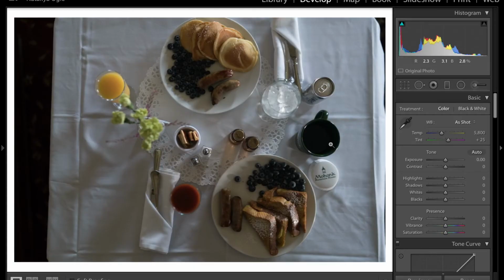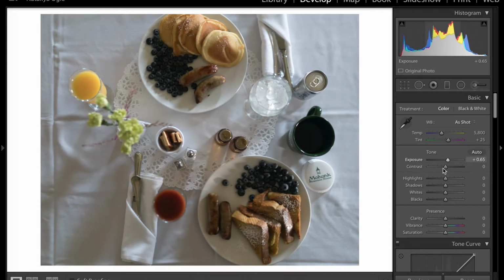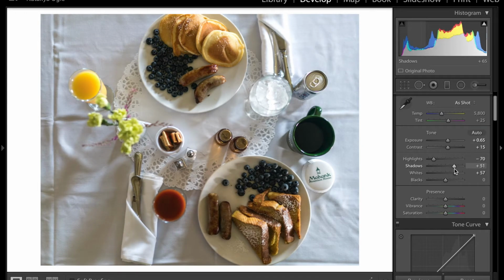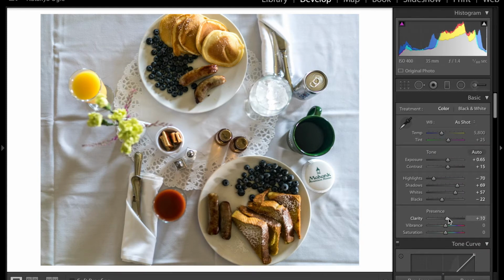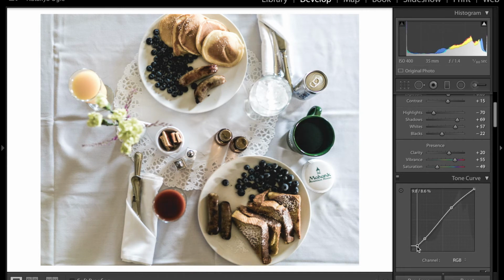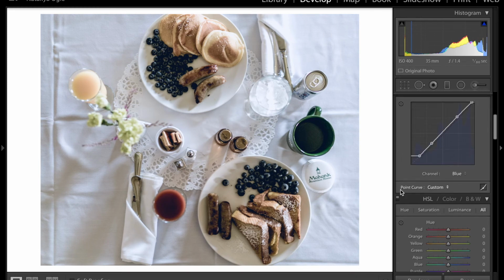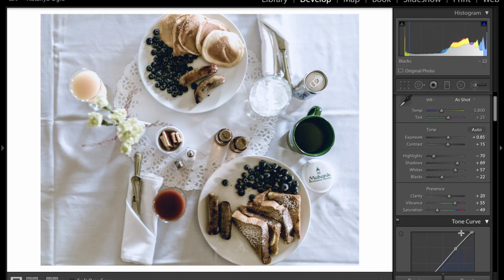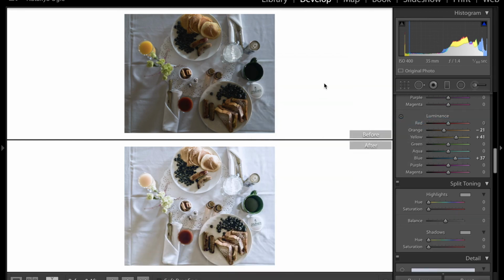Bleach Bypass Photo Editing Tutorial: How To Lighten Up Photos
This is how I start off editing my photos for my Instagram account. The style might not be for everyone, but I get asked sometimes what filter I use and I want to show you how I edit without the use of actual filters in the app.

Check out Part 2 to see the final color adjustments in Photoshop. This video is for the prep in Lightroom. :)